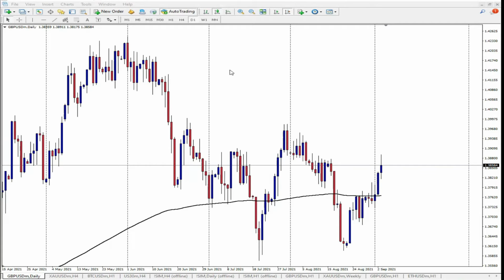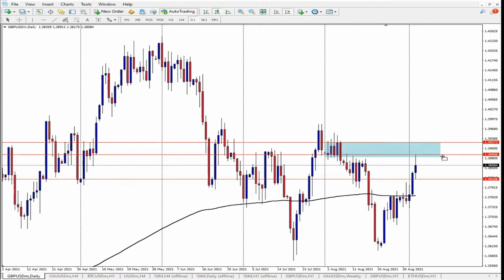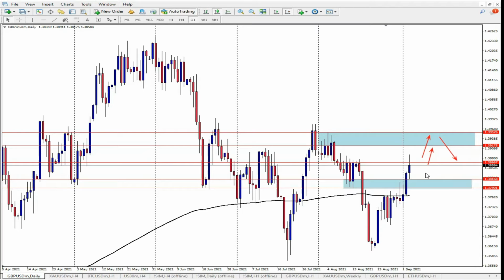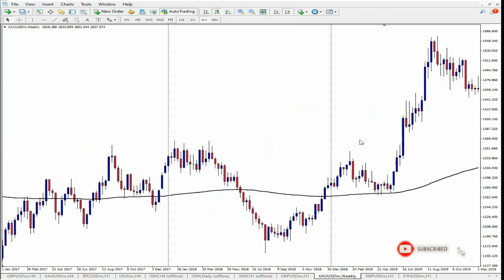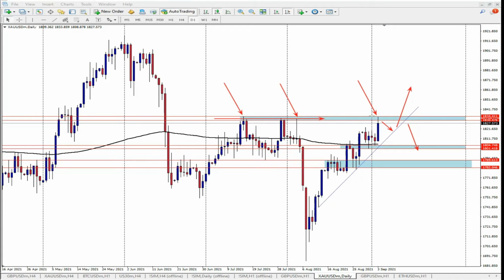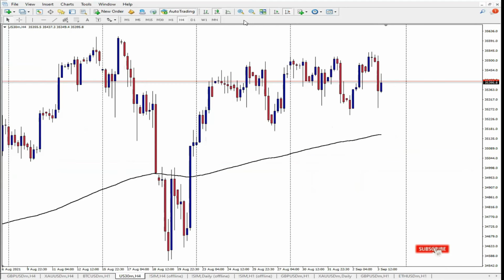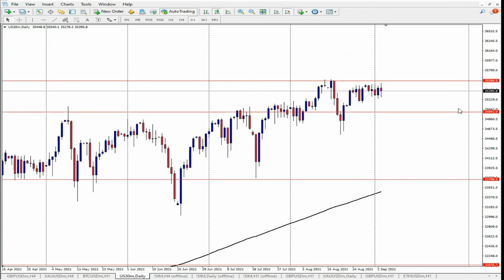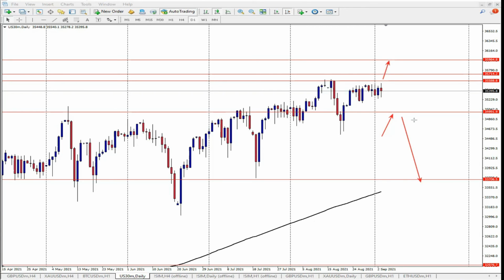WEEKLY PREDICTION ON GOLD, GBPUSD AND US30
TO JOIN MY TRAINING AND MENTORSHIP CLASS